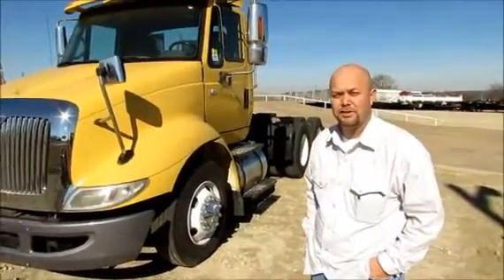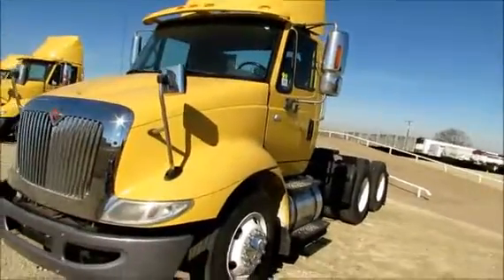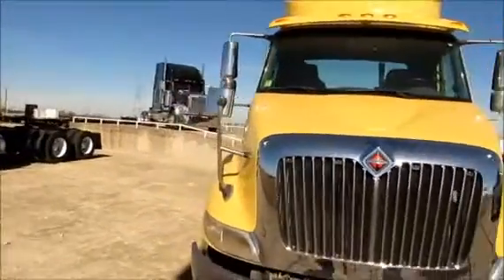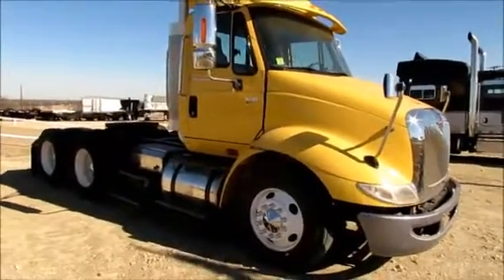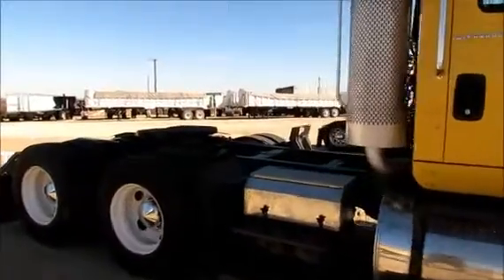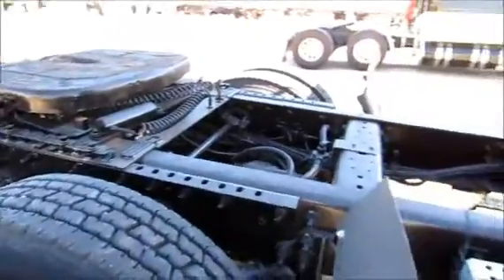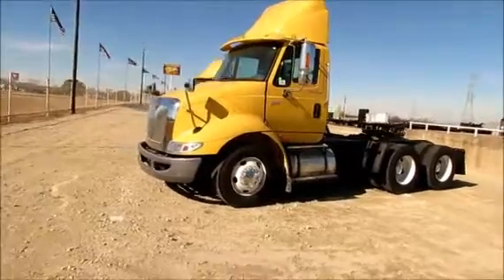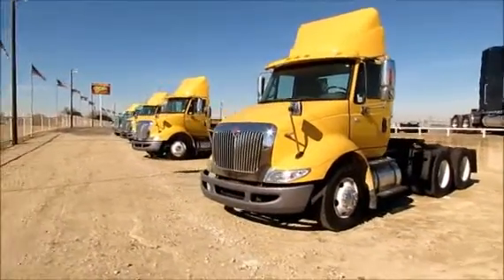2007 INTERNATIONAL 8600 For Sale